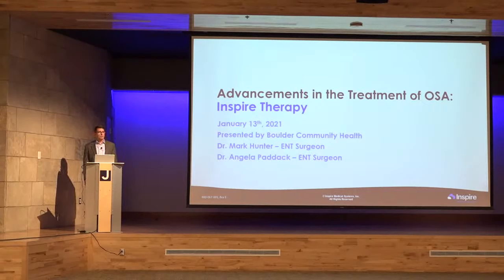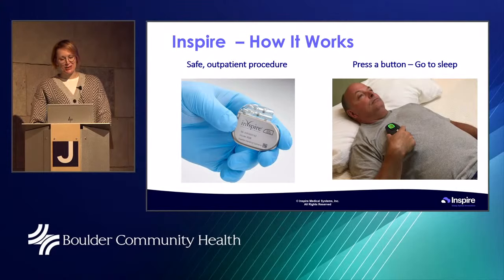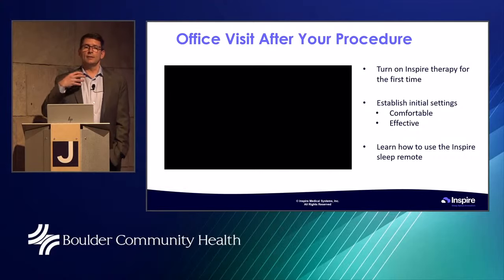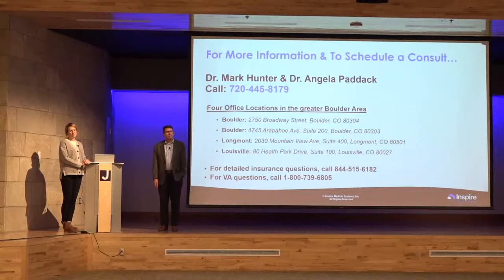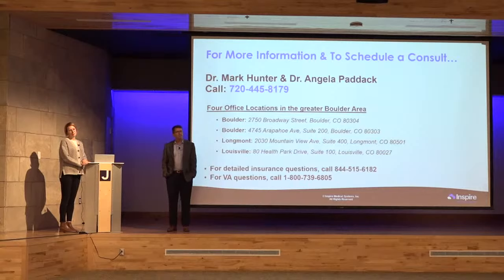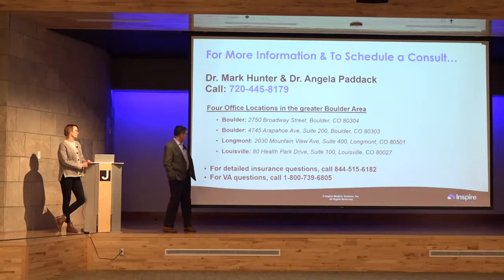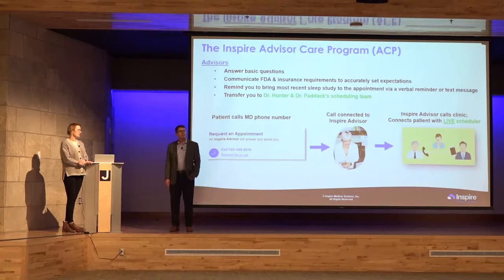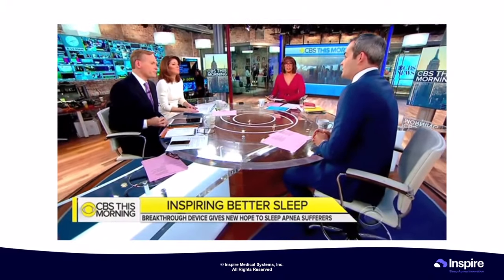BCH Lecture: Advanced Treatment for Sleep Apnea Jan-21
If you have moderate-to-severe obstructive sleep apnea and can’t tolerate or get any benefit from continuous positive airway pressure (CPAP), Inspire® Upper Airway Stimulation may be the solution you’ve been waiting for.

Inspire is a minimally invasive and proven surgical alternative to CPAP. Using a nerve stimulator similar to a pacemaker, Inspire keeps your airway open during sleep, giving you comfortable, mask-free rest.

Hear otolaryngologists Drs. Mark Hunter and Angela Paddack — specialists in Ear, Nose and Throat conditions — describe this potentially life-changing alternative to CPAP.